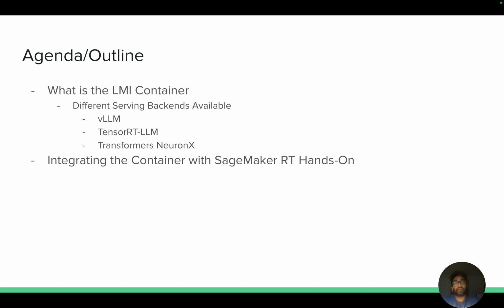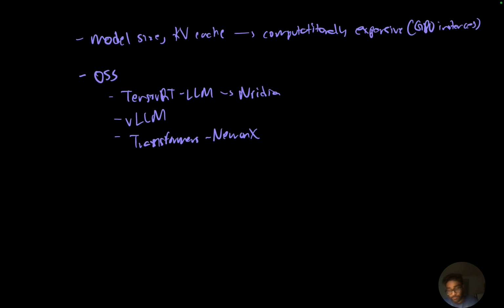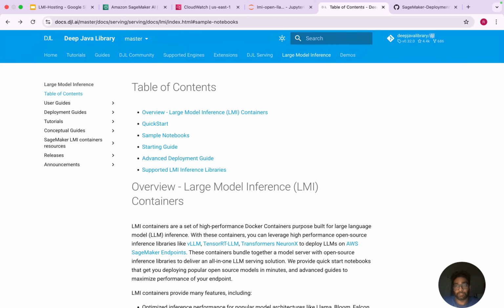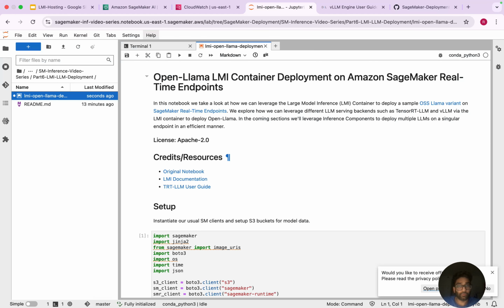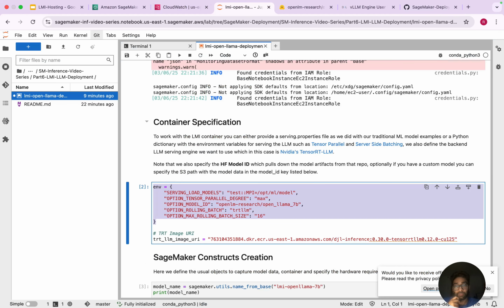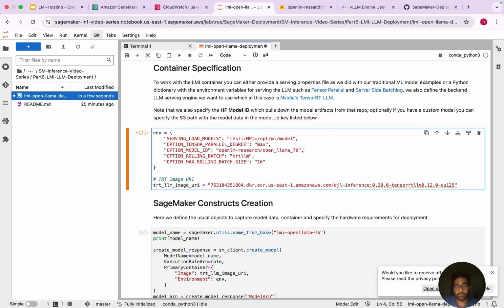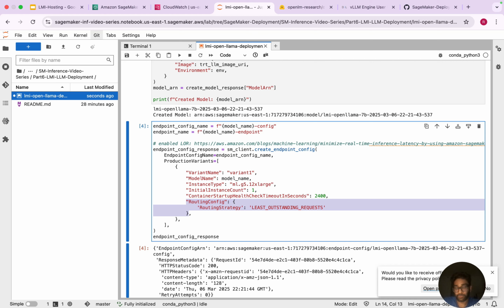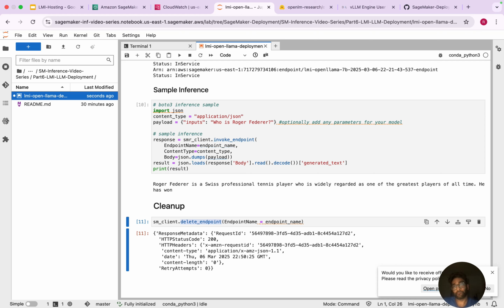Hosting LLMs with the Large Model Inference (LMI) Container on Amazon SageMaker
In this video we continue the SageMaker Inference series playlist and specifically explore the Large Model Inference (LMI) container and how you can use it to simply deploy LLMs on SageMaker Real-Time Endpoints.

Prerequisites/Good To Know
Quick note, ensure to submit a limit increase request for a g5.12xlarge GPU instance for your account it's the compute we use to deploy this model.

- SageMaker AI Pricing (RT Inference Section)

Timestamps
0:00 Introduction
1:15 LMI Container Breakdown
4:45 Documentation Overview
7:00 Code Walkthrough